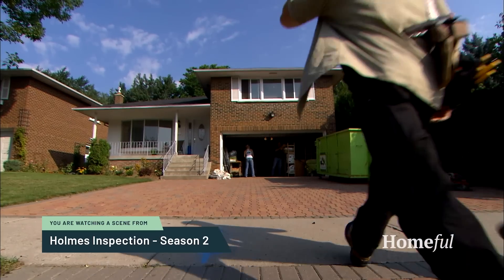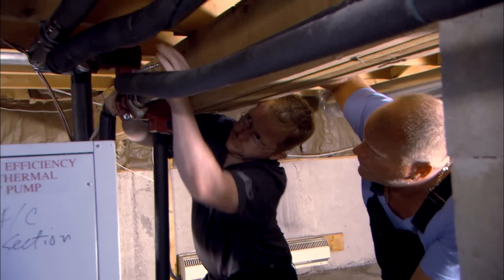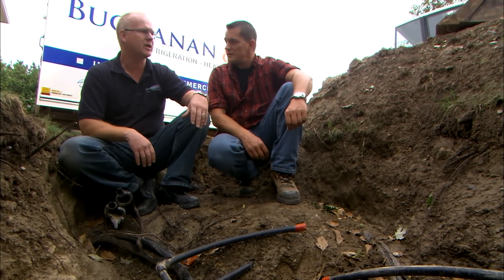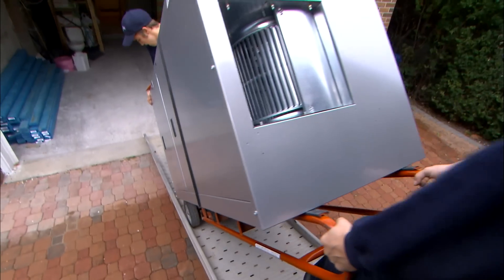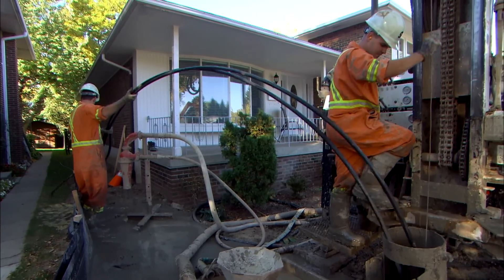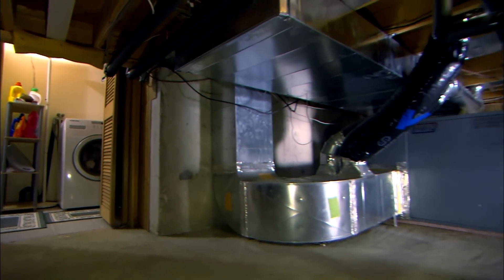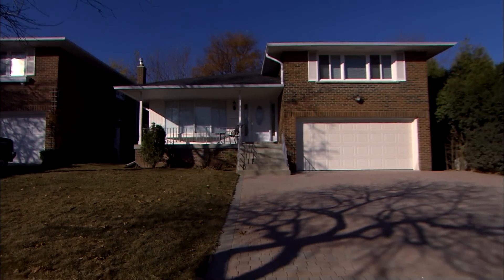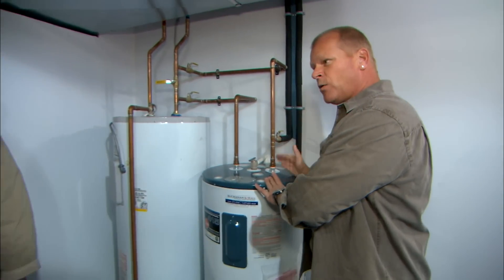Mike Holmes Rescues a Flawed Geo-Thermal Installation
Mike and his team Investigate the installation of a Geo-Thermal system and get to the bottom of all the issues before making it right.